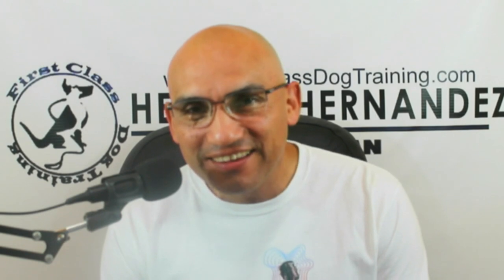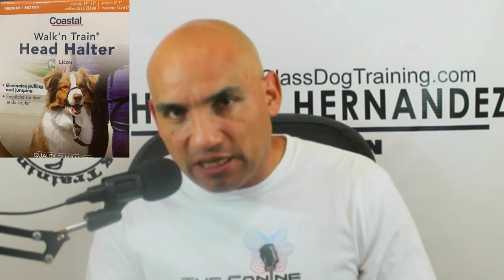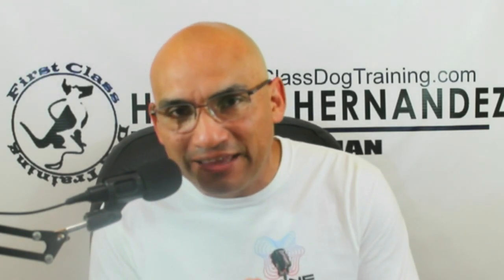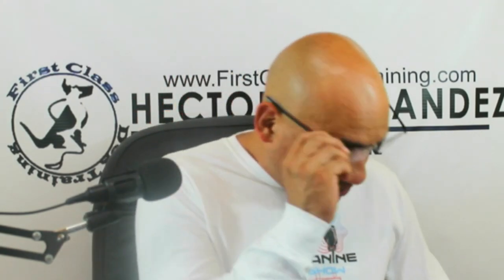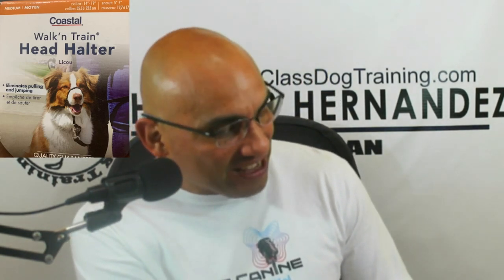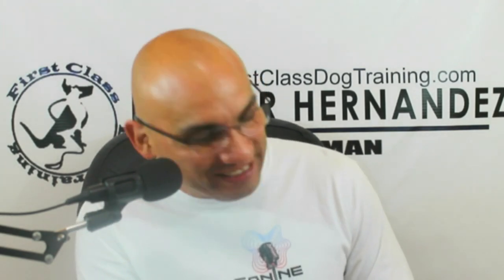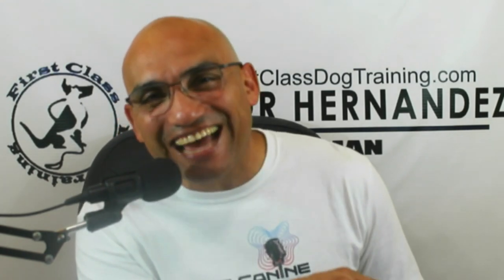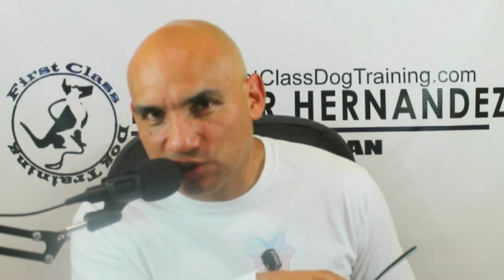The Canine Man Show. Using a Head Halter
The Art of Dog Obedience. How to use and train with a Head Halter